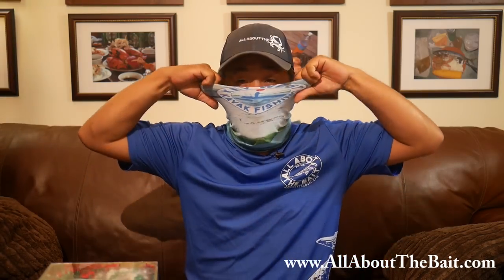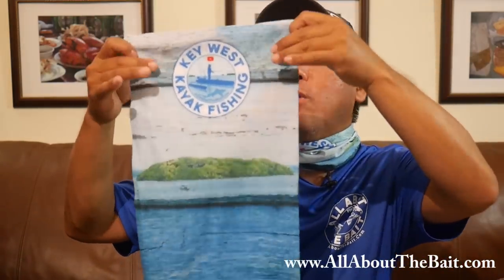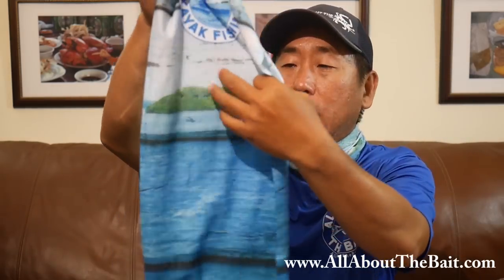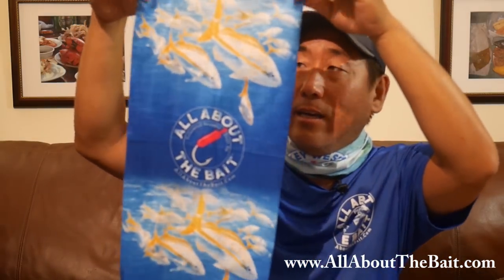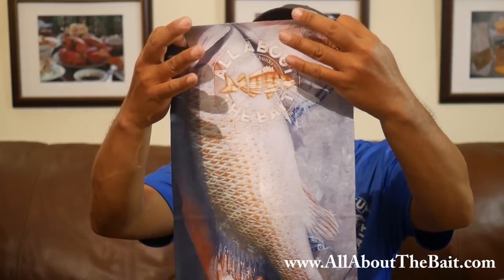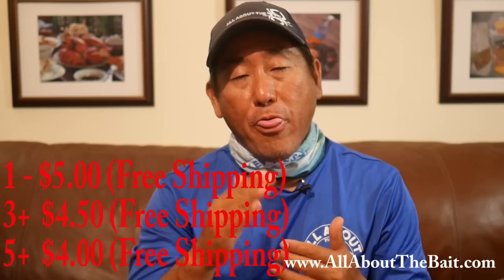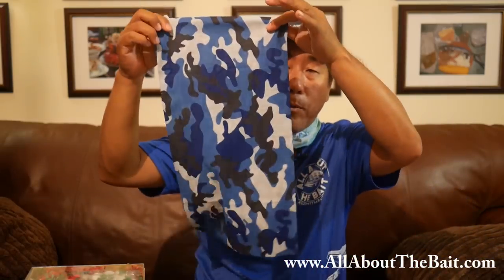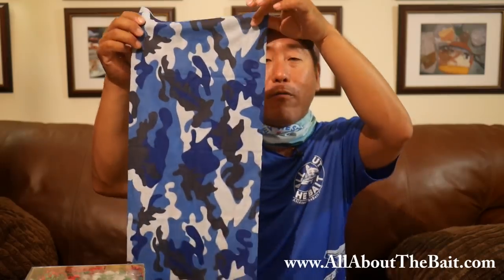AATB Sunday - Custom Design Face Masks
We finally got our own custom designed logo'd face masks.  Check them out at the store. Get one for half price with the purchase of any shirt or hat.

The RODS AND REELS:

1) Esky Rods - Spinning 7' (Med 12-15lb Saltwater) - Slow Parabolic Action - Solid Carbon - Fuji Guides(8) and Reel Seat.
-20lb Power Pro

2) Esky Rods - Spinning 7' (Med/Hvy 15-20lb Saltwater) - Fast Action - Solid Carbon - Fuji Guides(8) and Reel Seat.
-30lb Power Pro

3) Esky Rods - Spinning 7' (Med 12-15lb Saltwater) - Med Fast Action - Solid Carbon - Fuji Guides(8) and Reel Seat.
-50lb Power Pro

4) Esky Rods - Spinning 6'4" (25-30lb Saltwater) - Mod-Fast Action - Solid Carbon - Fuji Guides(9) and Reel Seat.
-65lb Power Pro

Esky Rods
920 B Kennedy Drive

The Kayaks
1) 2010 Wilderness Systems Tarpon 140.
2) 2012 Hobie Adventure Island w/ Outboard Motor Mount
 - 2010 Suzuki 2.5 HP 4-Stroke Outboard
 - Lowrance Hook-5

1) 7' MH Shimano Teramar, TMS-X70MH, Line Wt. 10-20lb, Lure Wt 1/2-1 1/2oz, Power: Medium Heavy, Action: Extra Fast

2) 7'  H Shimano Teramar, TMS-F70H, Line Wt. 15-20lb, Lure Wt 1/2-2oz, Power: Heavy, Action: Med Fast

3) 5'8" XH Shimano Treval Jigging Trigger Rod, TVC-58XH, Line Wt. 80-200, Lure Wt, 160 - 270grams, PowerExtra Heavy

4) 7'6" M Hurricane Calico Jack IM7, CAJ-457, Line Wt. 8-17lb, Lure Wt 3/8-3/4oz, Power: Medium

5) 6' Ande Tournament Stand Up Rod, ASU-601A SDRMH, Line Wt. 20-50, Power: Medium Heavy

6) 6'6" Shimano Trevala, TVC-66MH, Line Wt. 50-100lb, Jig Wt 50-100g, Power: Medium Heavy, Action: Medium Fast

7) 7' Shimano Trevala, TVC-70ML, Line Wt. 20-50lb, Jig Wt 55-135g, Power: Medium Light, Action: Medium Fast

Cast Nets
-5' 3/8" Plastic enclosed weights
-6' 3/16" Super Spreader SS-1000 1 lb per foot
-7' 3/8" Mako 1lb per foot

Filming

Panasonic G7
-14-42mm F3.5-5.8
-20mm F1.7